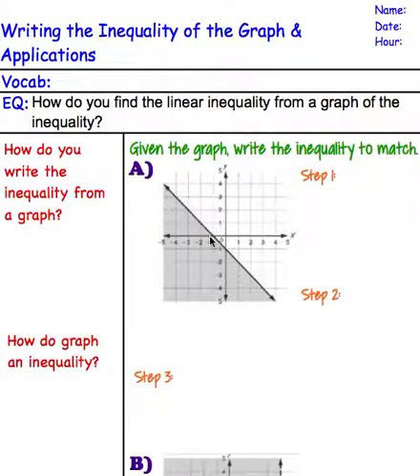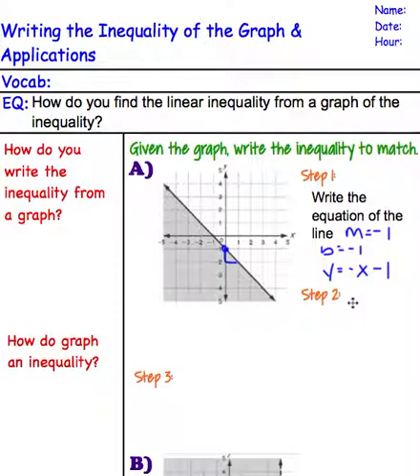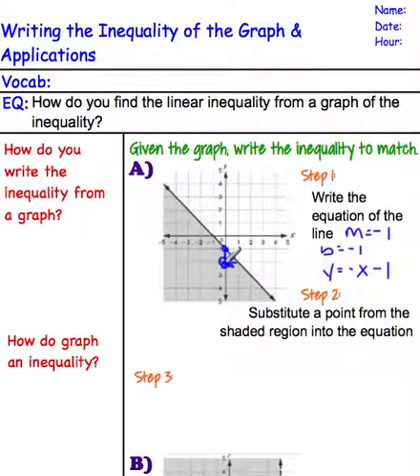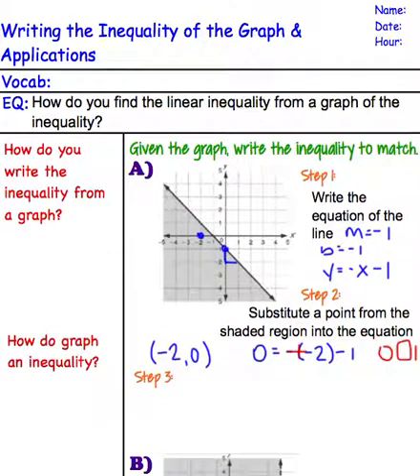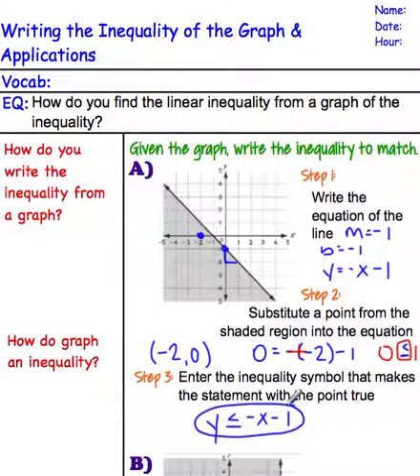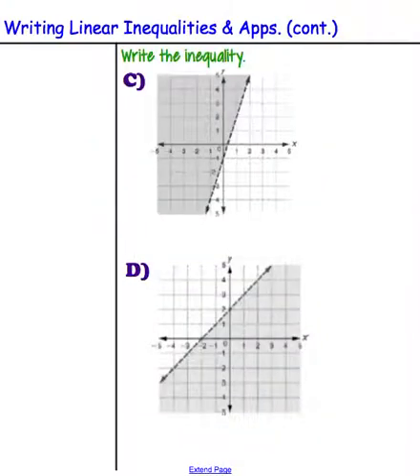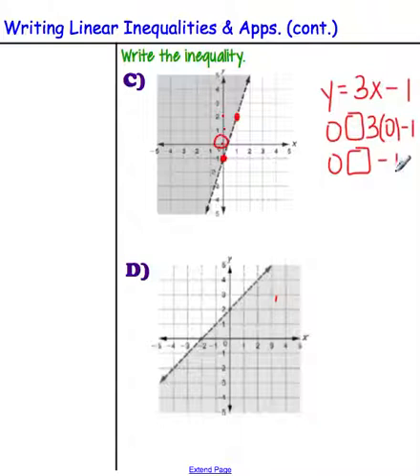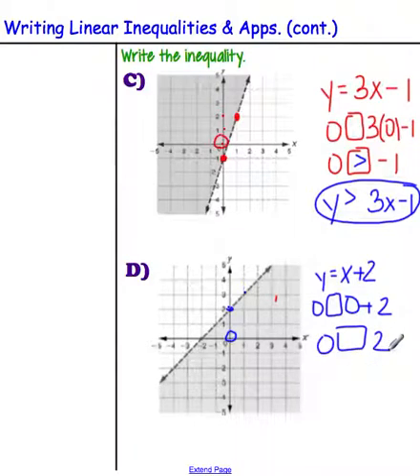3.2D2a Writing Linear Inequalities